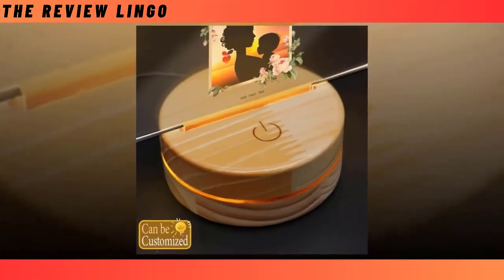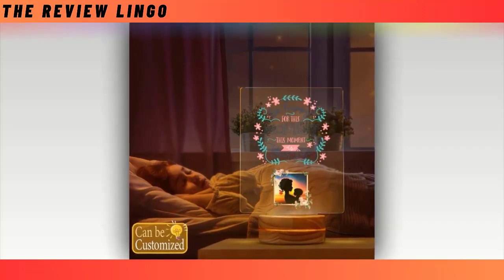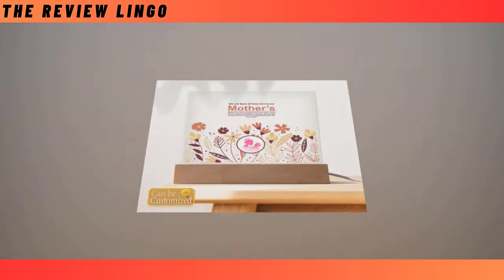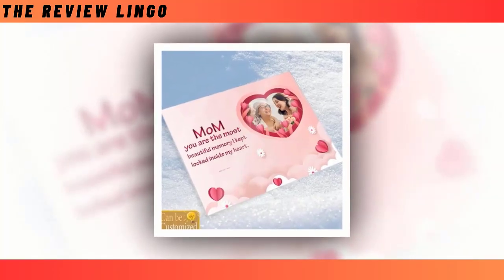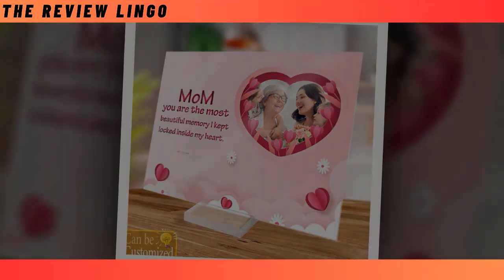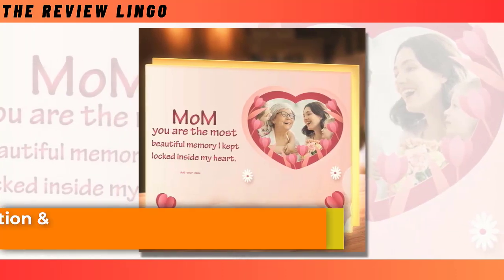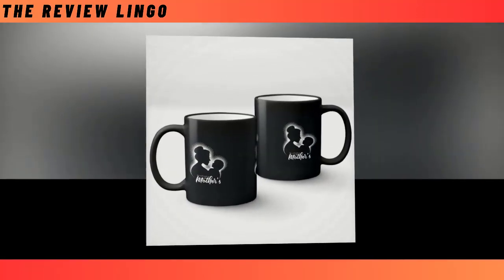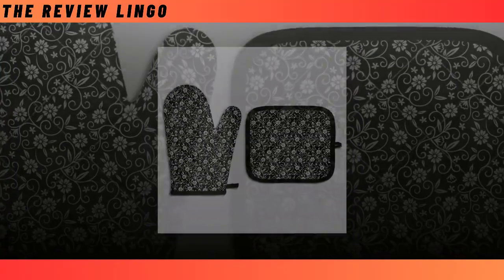Incredible Gift Ideas for Mother-in-Law: Making Her Smile on Mother's Day | The Review Lingo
~ Product Link ~
✔️ The Color Changing Mug For Mothers Day Gifts
✔️ Acrylic Photo Plaque is the best gift for mothers.
✔️ Custom Shape Photo Light Box for mother.
✔️ 3D Led Lamp For Upcoming Mothers Day
✔️ Oven Mitts For Mother
✔️ The 3D Square Led Lamp For Mothers Day Gifts

⭐ = Explore incredible gift ideas curated specifically for your mother-in-law, ensuring she feels cherished and appreciated on Mother's Day.

𝑽𝒊𝒅𝒆𝒐 𝑬𝒅𝒊𝒕𝒊𝒏𝒈: Filmora Software
𝑬𝒅𝒊𝒕𝒐𝒓: Abdullah As Sayem
𝑽𝒐𝒊𝒄𝒆: Yubair Hossain
𝑺𝒄𝒓𝒊𝒑𝒕: Atiqur Rahman

𝑪𝒐𝒎𝒑𝒖𝒕𝒆𝒓 𝒄𝒐𝒏𝒇𝒊𝒈𝒖𝒓𝒂𝒕𝒊𝒐𝒏.

𝑷𝒓𝒐𝒄𝒆𝒔𝒔𝒐𝒓: Intel(R) Core(TM) i3-6100 CPU @ 3.70GHz 3.70 GHz